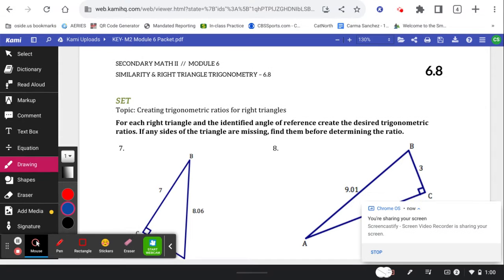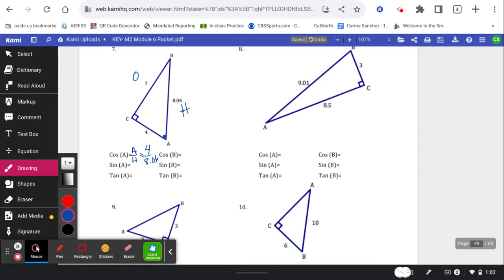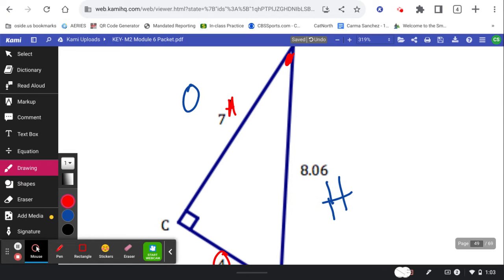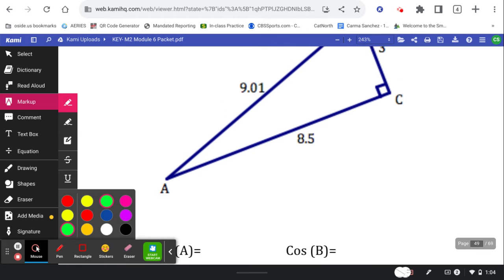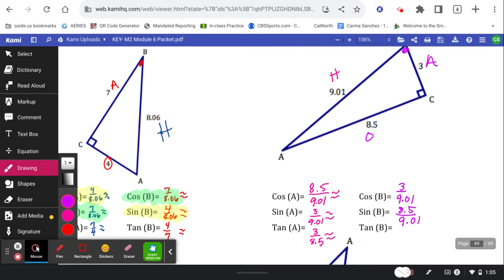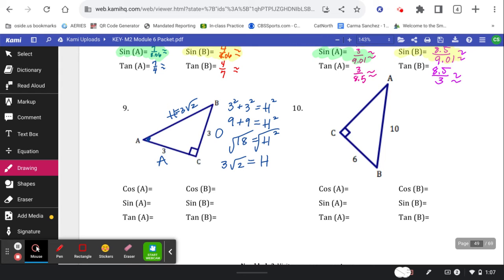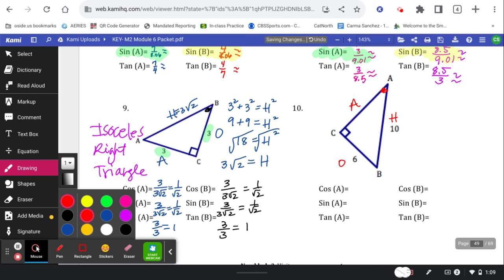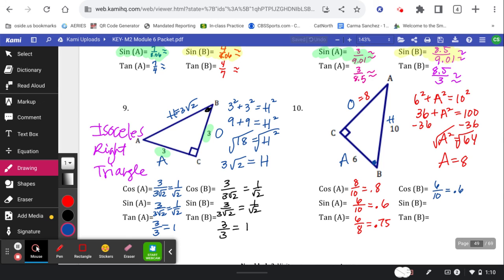M2 6.8 SET #7-10 Trig Ratios